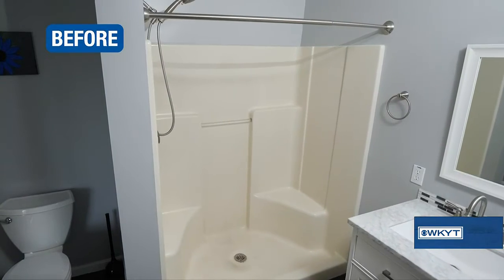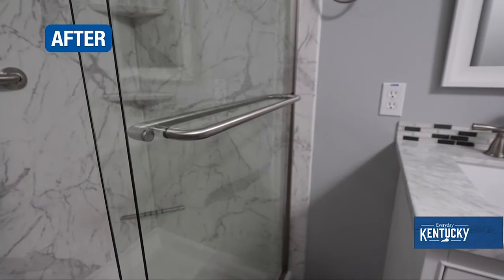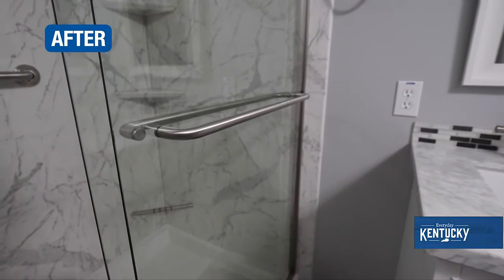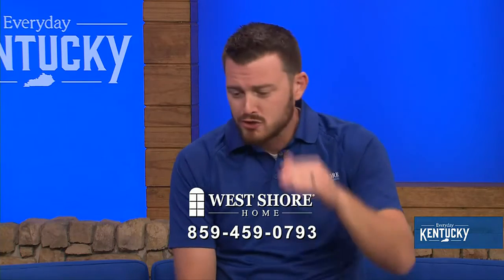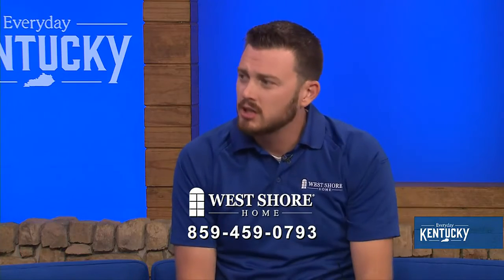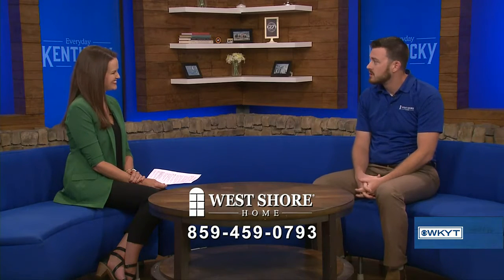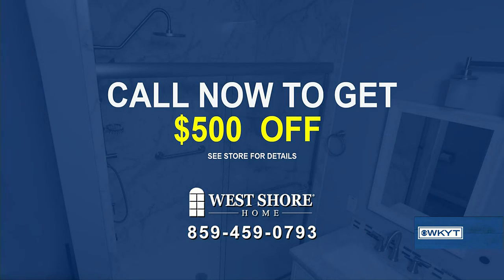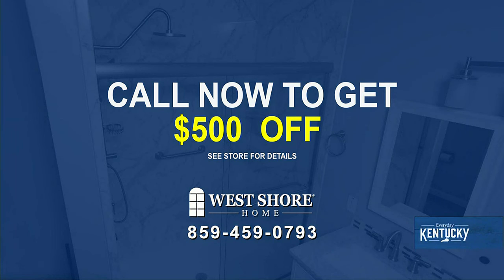Thomas Towles - West Shore Home